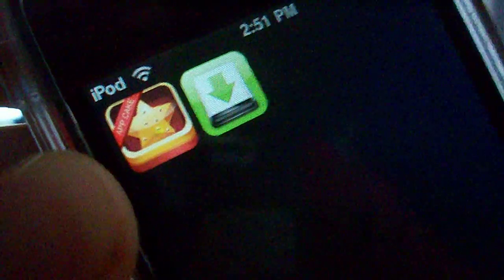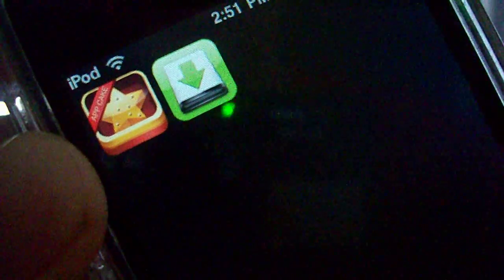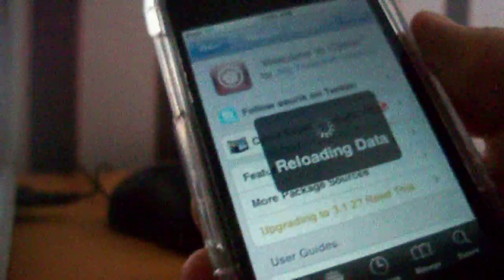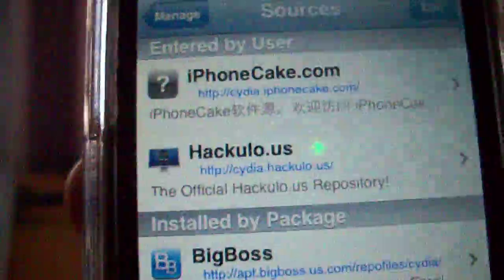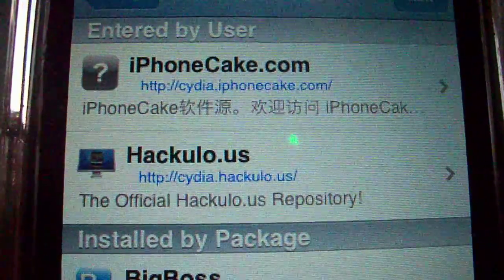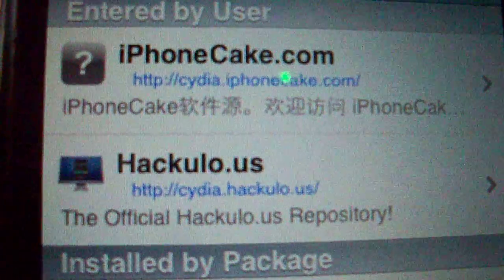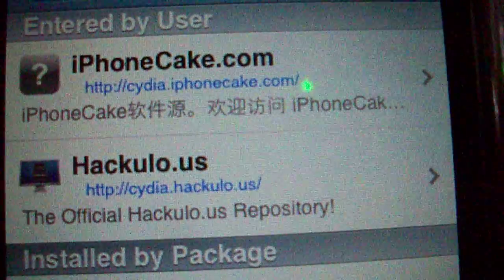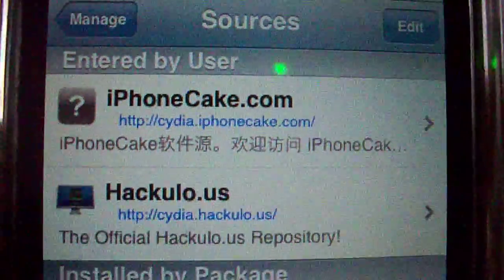How to get free apps: AppCake/Installous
For most apps. Need to be jailbroken and have one source added.

Sources.